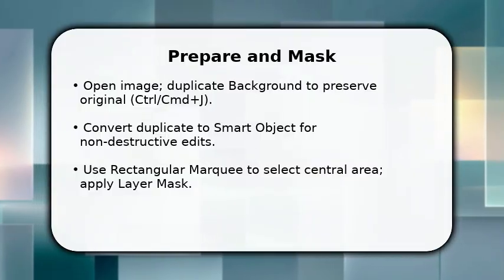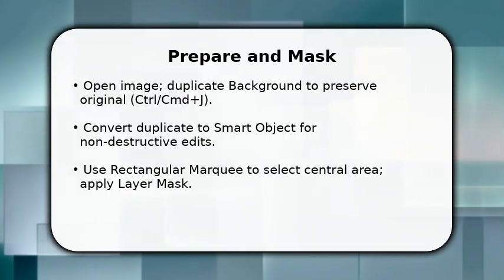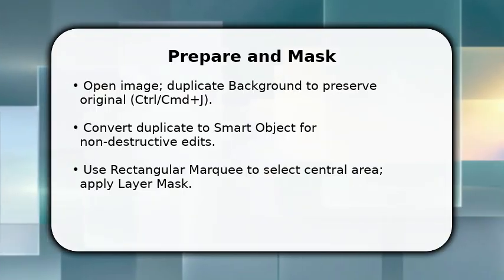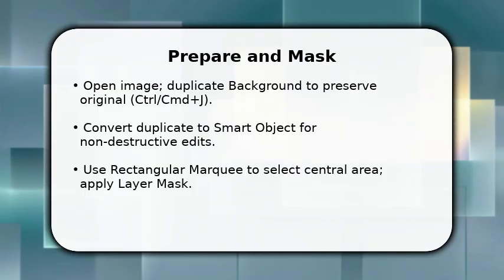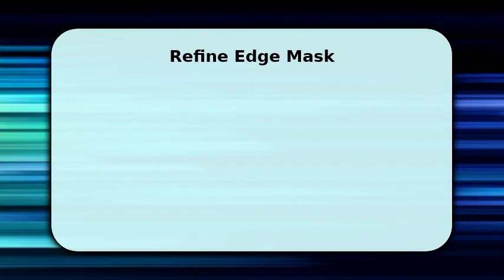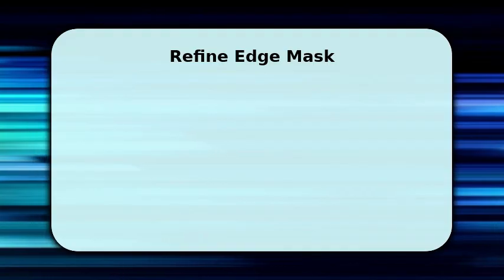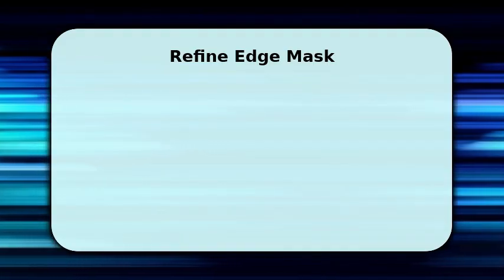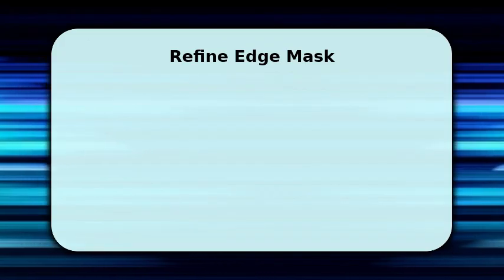How to Remove Edges of an Image in Photoshop (only Way)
Learn the essential techniques for removing edges from images using Adobe Photoshop. This tutorial covers step-bythy methods, including selection tools and blending options to achieve a professional look in your photo editing projects.

Photoshop, remove image edge, selection tool, blend mode, image retouching, edge removal Photoshop tutorial, smoothing edges PhotoShop, Gaussian Blur filter, Layer Mask technique, feather selection in PS, non-destructive editing